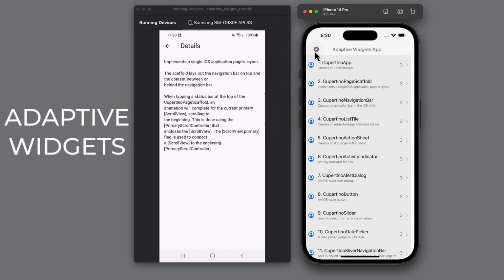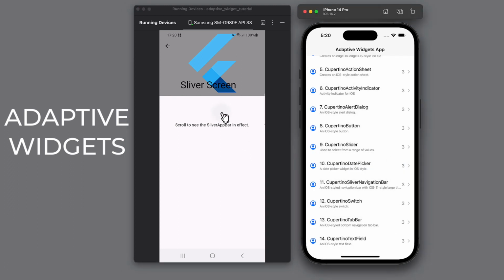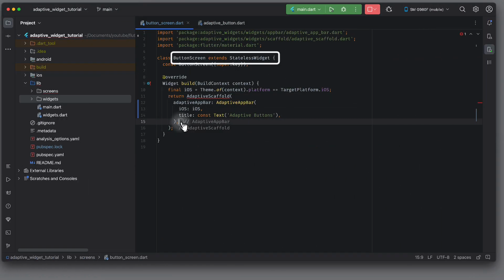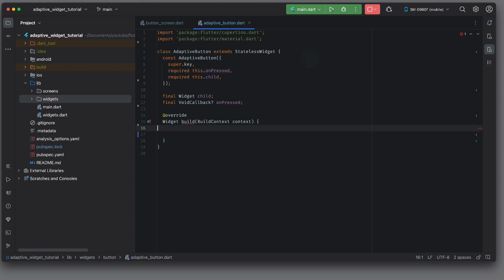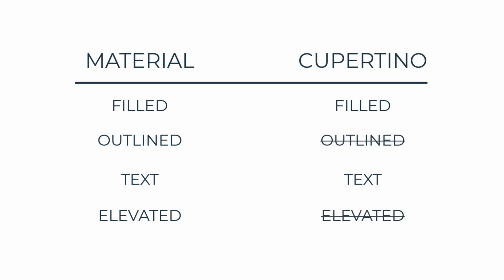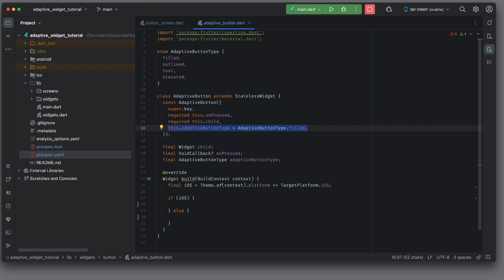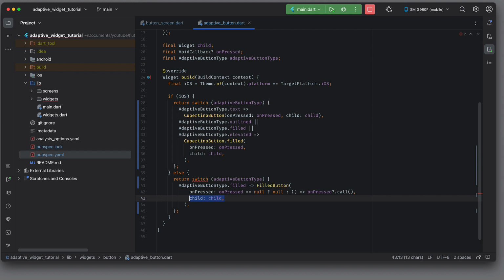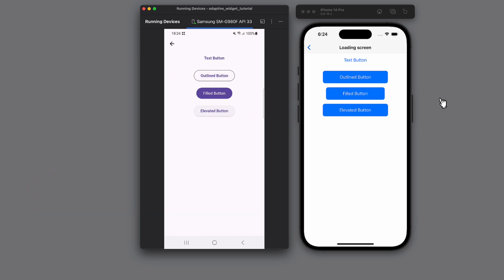Adaptive Buttons in Flutter | iOS and Android | Part - 8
Flutter is a cross-platform SDK, so you can achieve similar UI in Android as well iOS with same codebase. At the same time, it is important to retain platform specific behaviour in the UI. In this series, I will be showing many such UI elements which will change based on the platform they run.